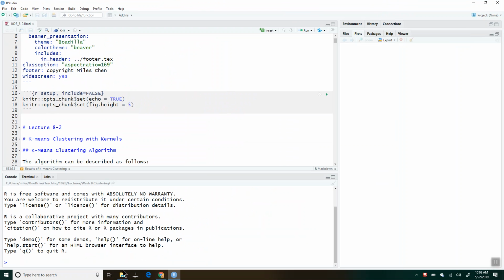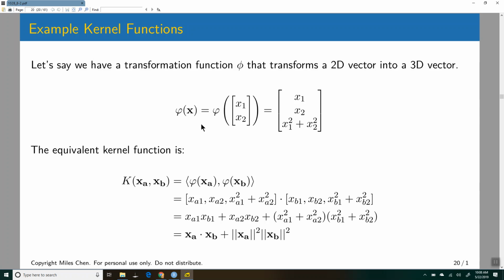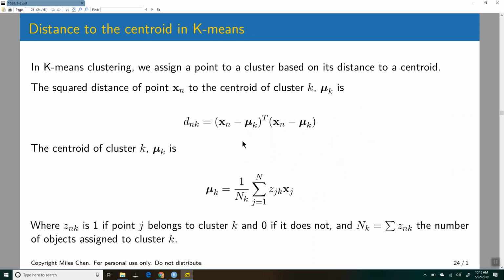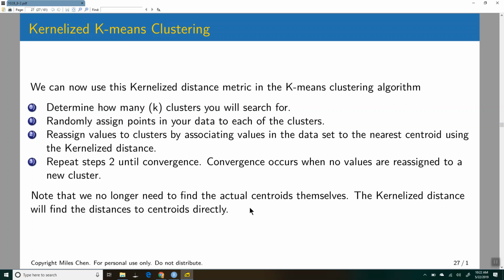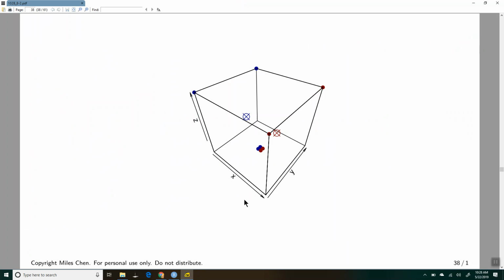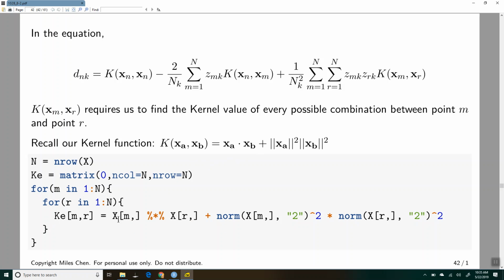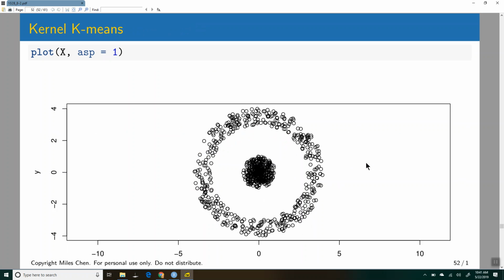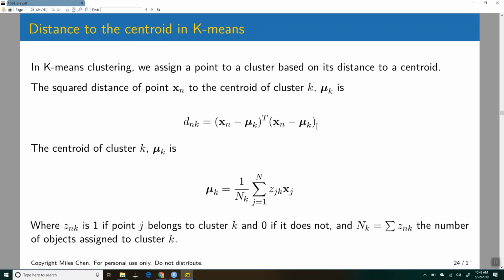5 22 2019 3 Stats 102B